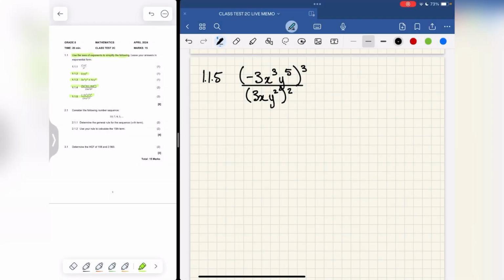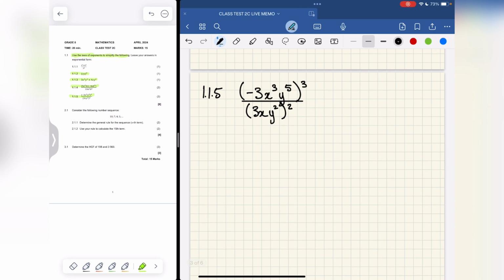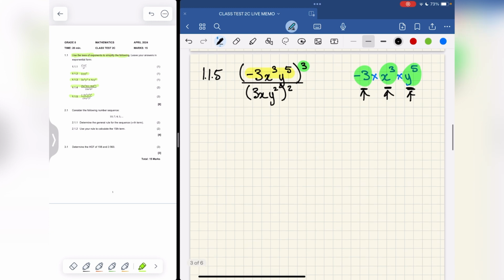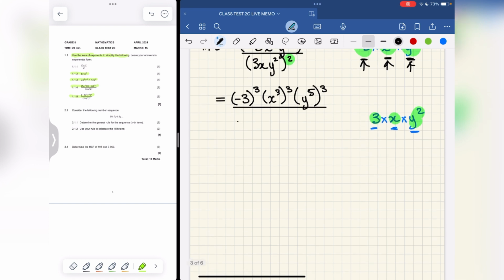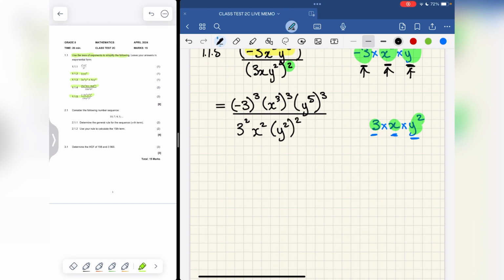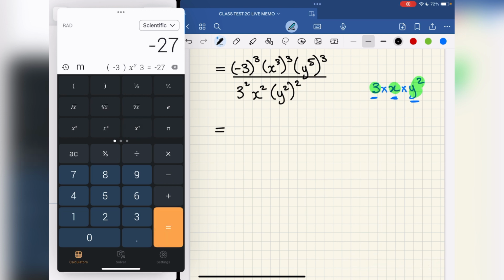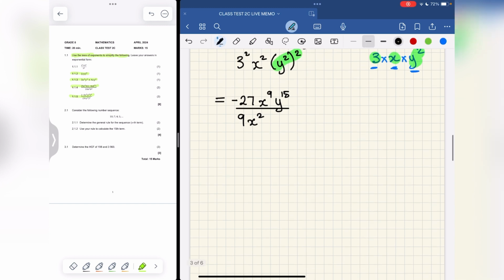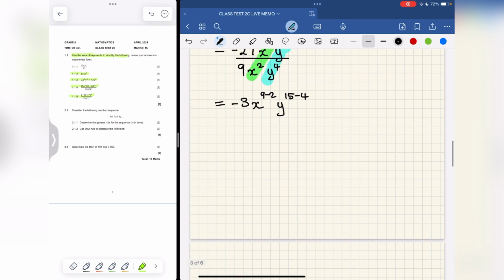CLASS TEST 2C: 1.1.5